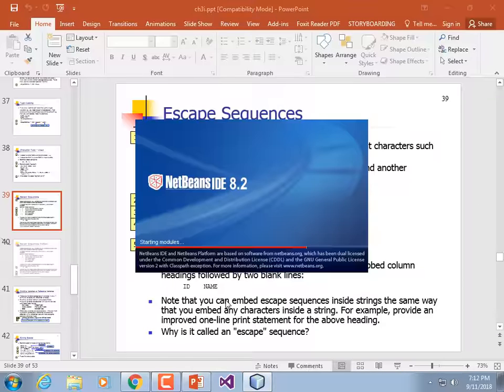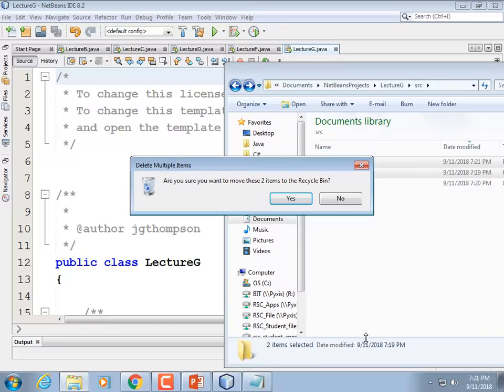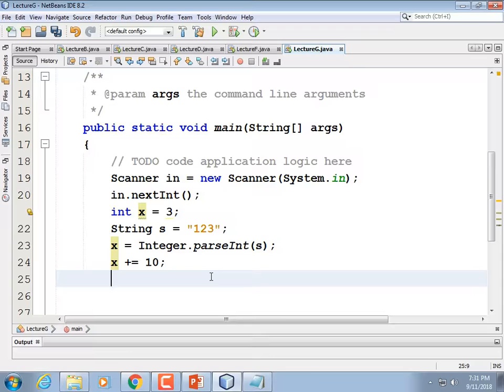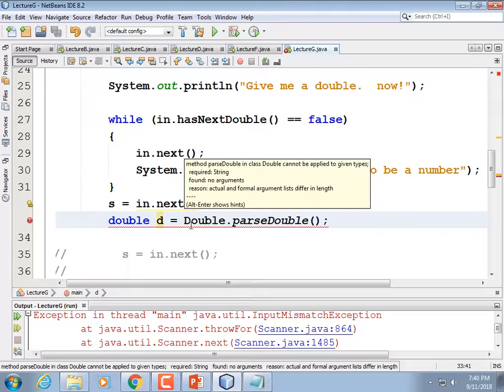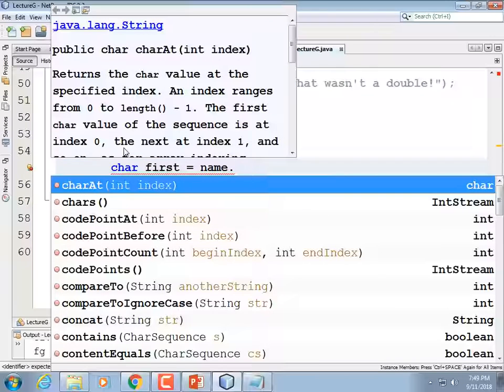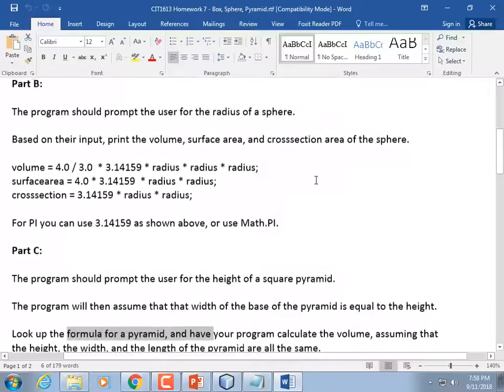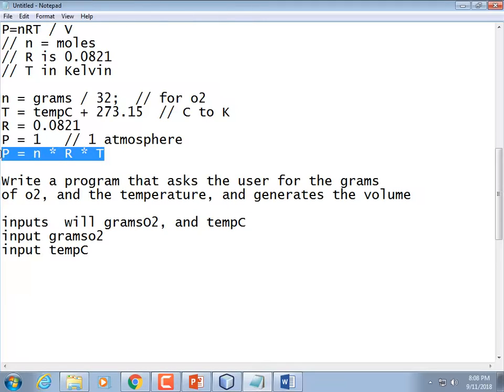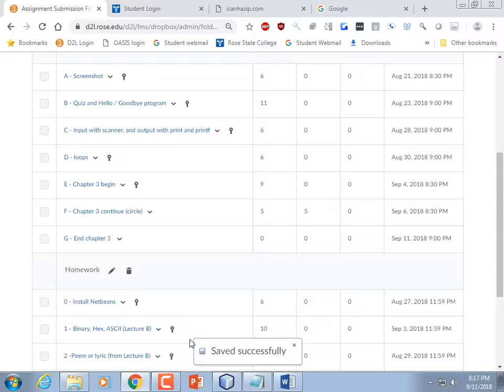CIT1613#7521 Lecture G